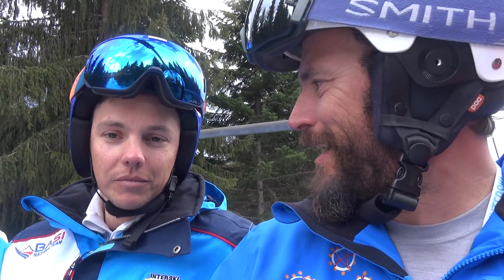Interski 2019: Chairlift Chat Great Britain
Chairlift Chat with James Bennett from BASI. James is a Telemark and Alpine Trainer and Demo team member for both Alpine and Telemark.